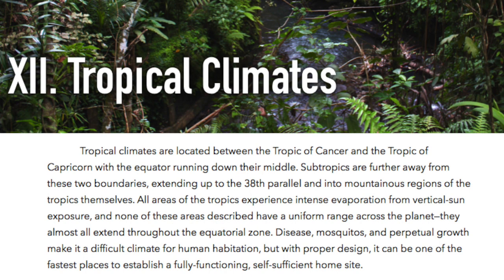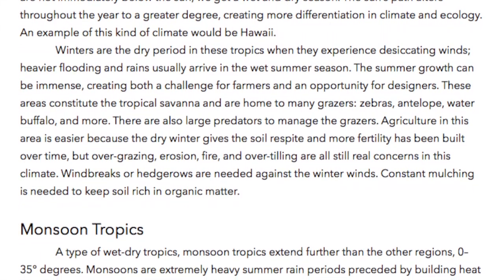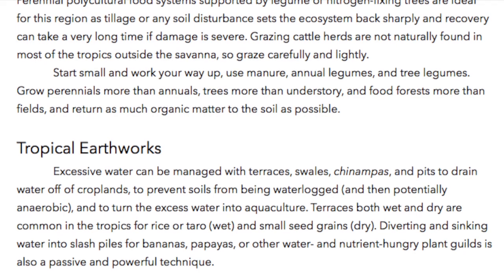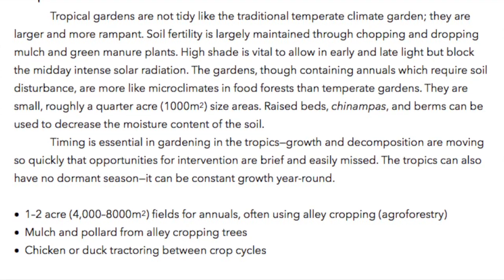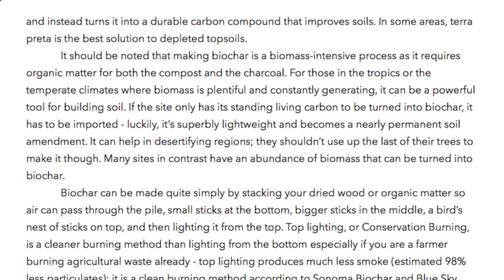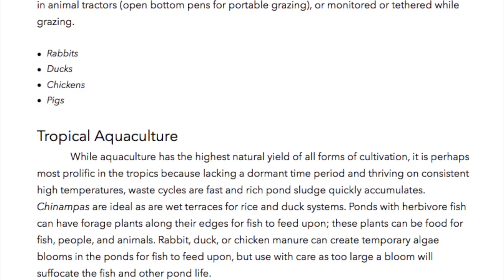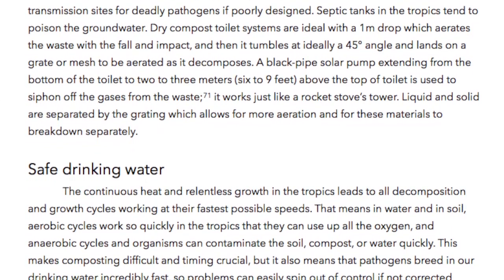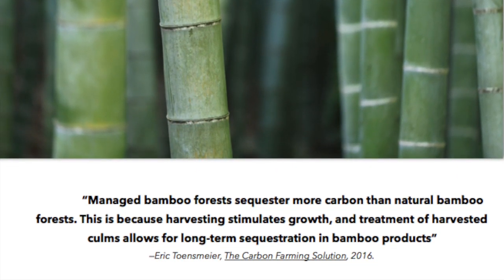Chapter 12: Tropical Climates | The Permaculture Student 2 by Matt Powers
"Well researched, articulate and engaging, the Permaculture Student Two fills a key niche in the world of permaculture education. Matt Powers has reached his goal to convey the solutions and the science behind Permaculture to the standards and audience of a K-12 environment. Indeed, this book goes even further with its well organized curriculum, to gifting permaculture to the world at large.”

—Erik Ohlsen, StoryScapes & Permaculture Skills Center

"There are so many places to start once you open the can of worms that permaculture is. It can lead you in many directions, but the Permaculture Student 2 is a great place to start to get an idea of what all the possibilities are. Matt Powers does a fantastic job of piecing together all the new and exciting developments underneath this big green umbrella!"

—Curtis Stone, The Urban Farmer

“Matt Powers is more than a Permaculture Teacher, he's an educator. We need many more like him to reach the multitudes who have never heard of permaculture. Matt is teaching graduate level permaculture ideas to entry level students in a way that's understandable. In the end it's applicable to everyone since we all need to refresh the basics again and again.”

—Stefan Sobkowiak, of Miracle Farms & The Permaculture Orchard